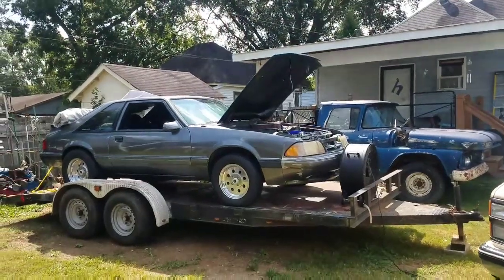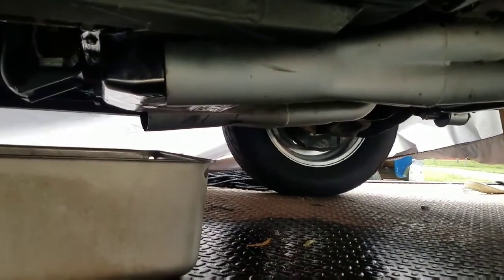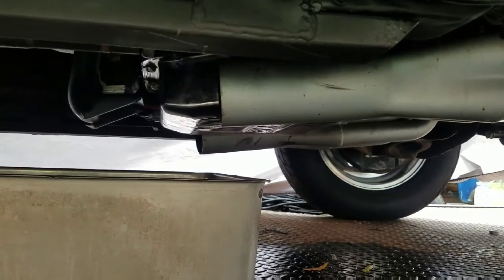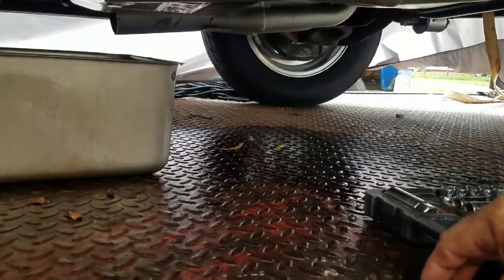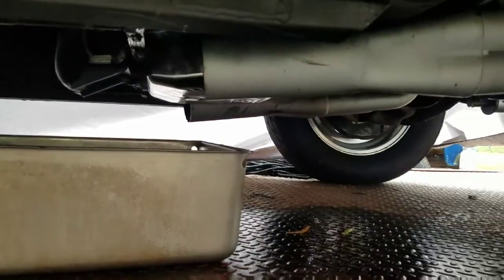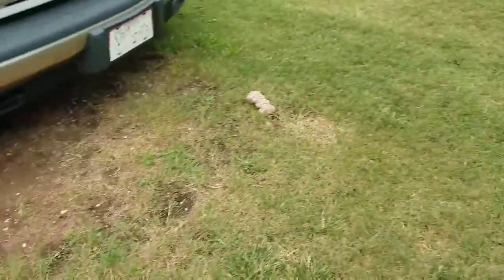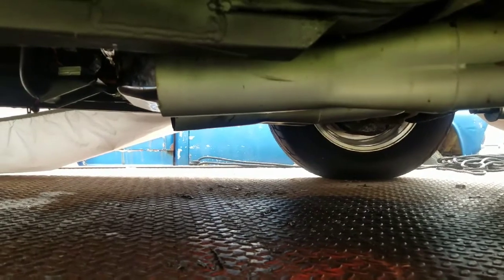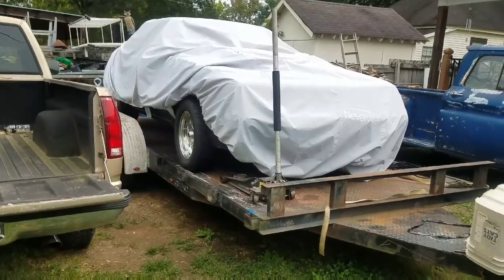still trying to stop leak on T350